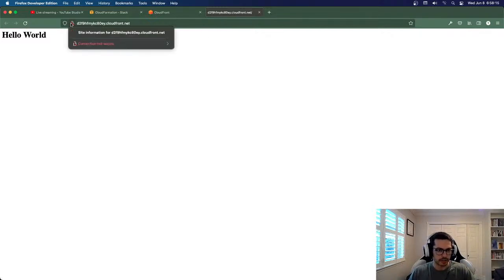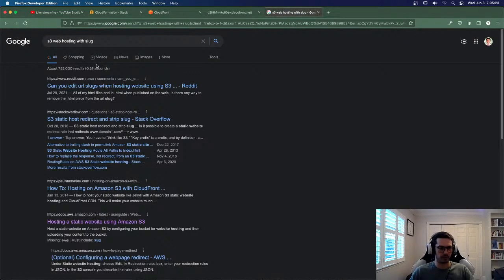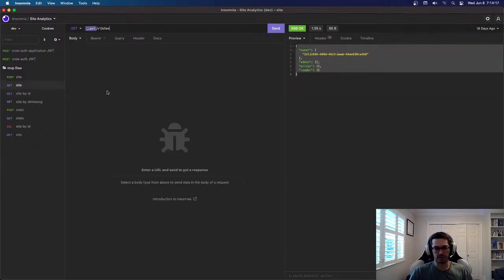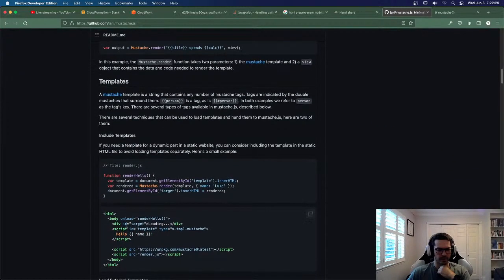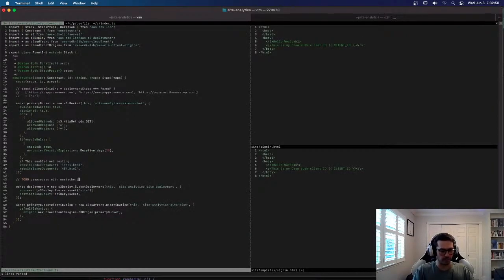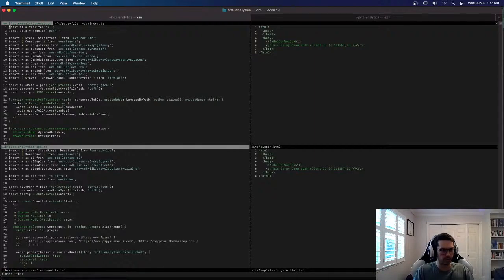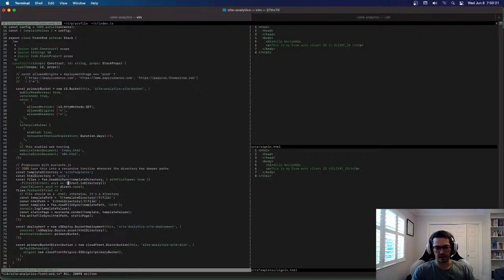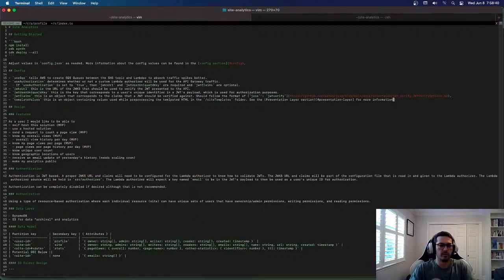Building Site Analytics #18: Working on the front end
In this stream I get the HTML preprocessing set up. I hope to work on the various pages outlined in the design in the next stream.